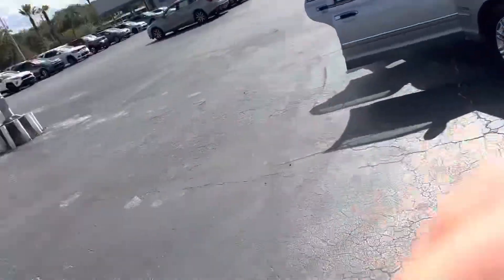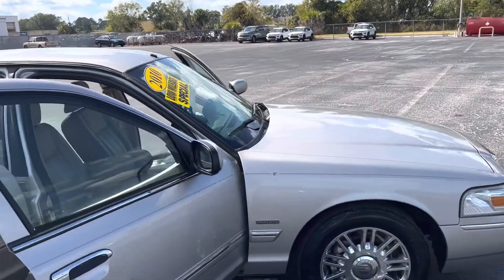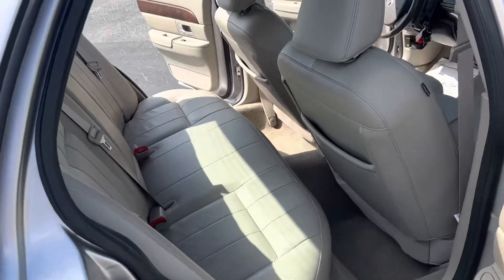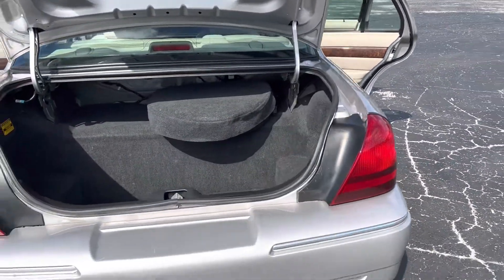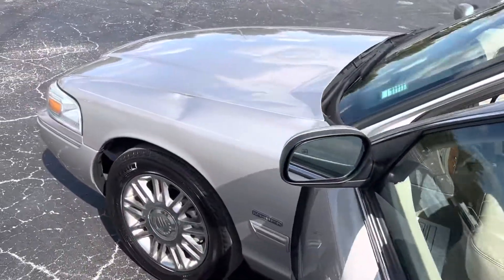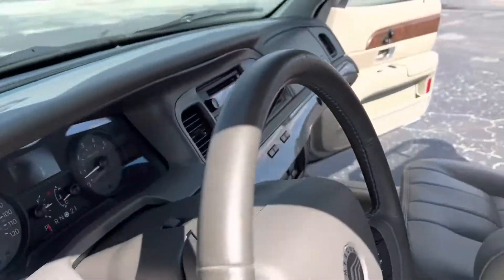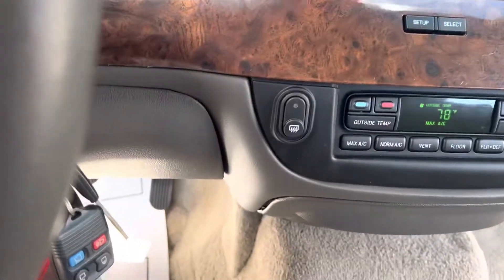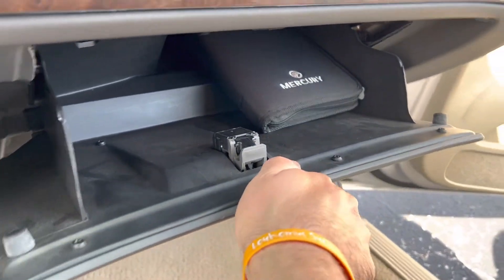Your Grand Marquis @ Davis Automotive!!